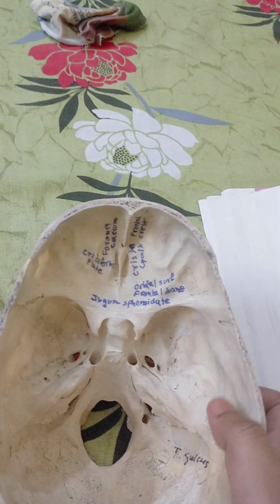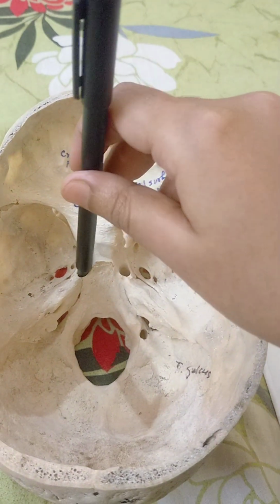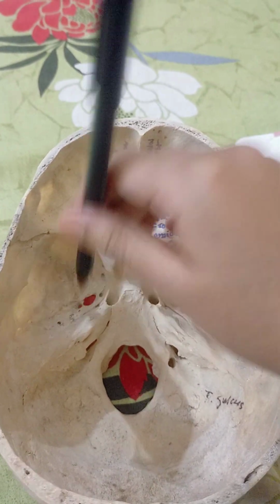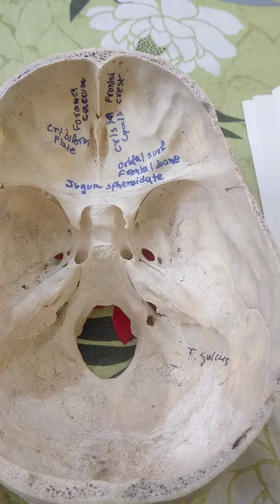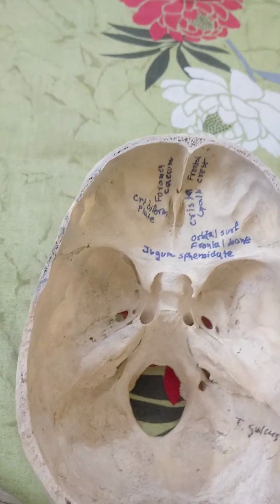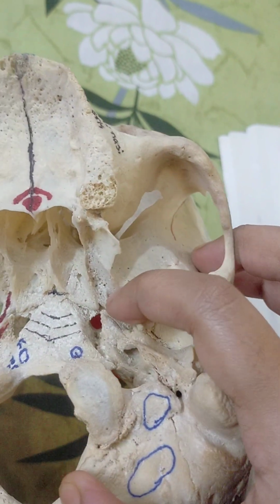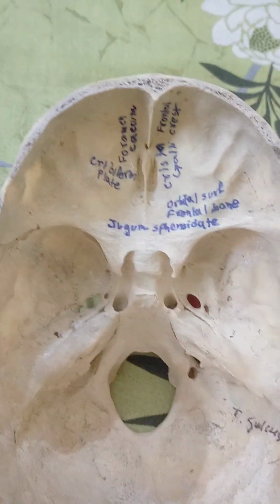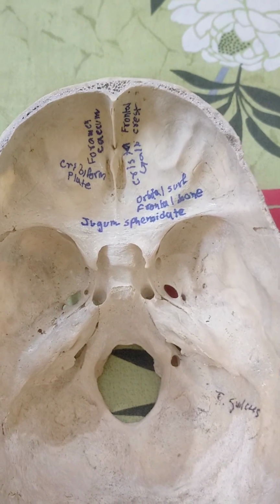Skull anatomy @Forensic medicine